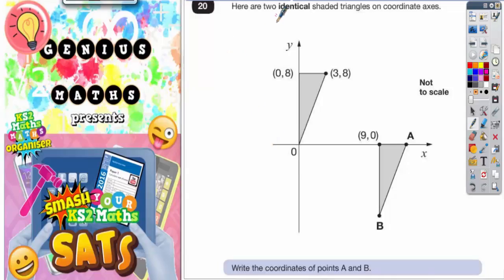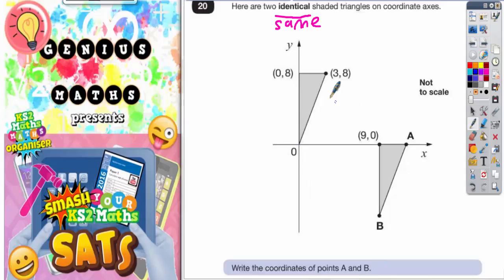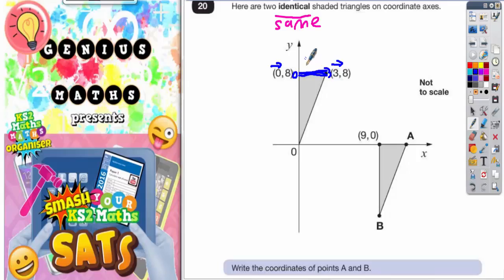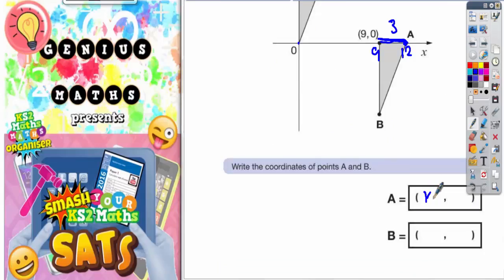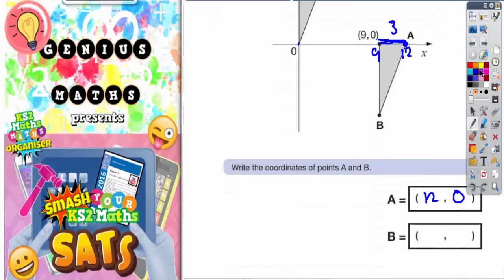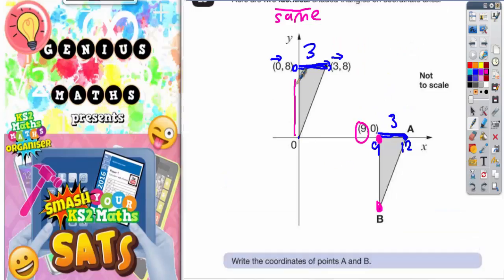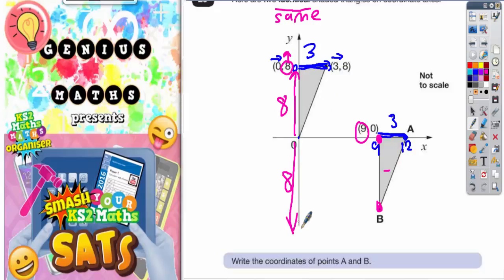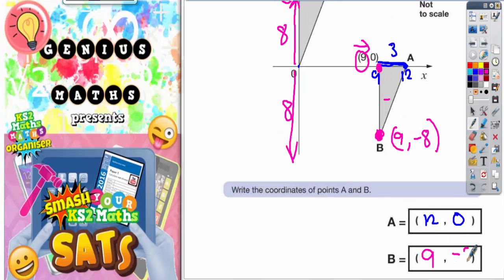Sample SATS Paper 3 Reasoning Q20